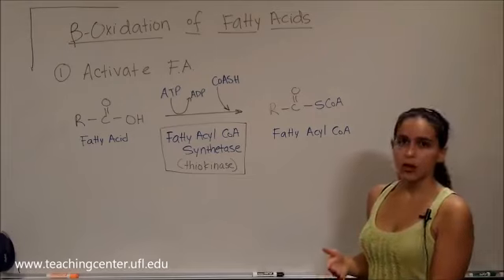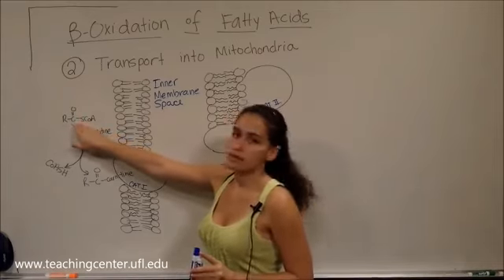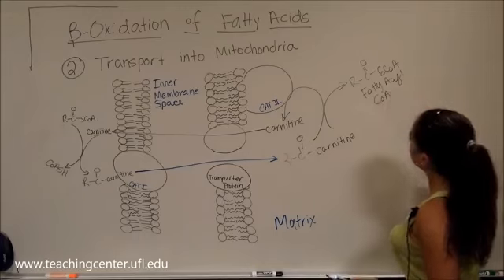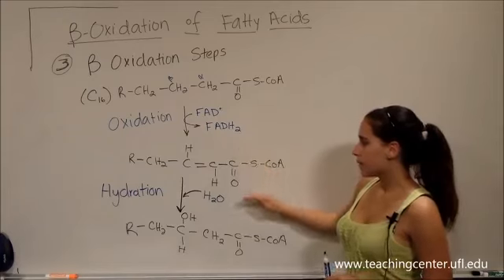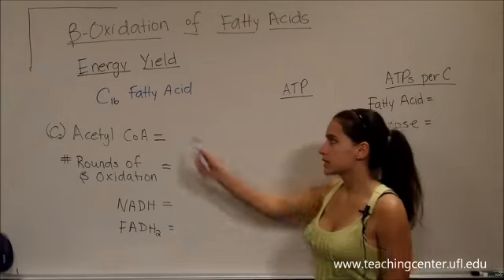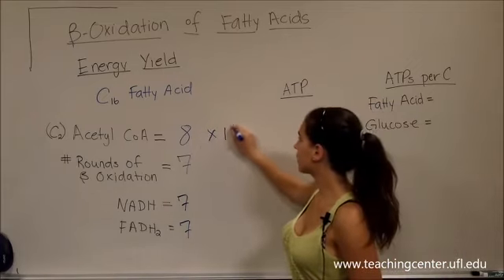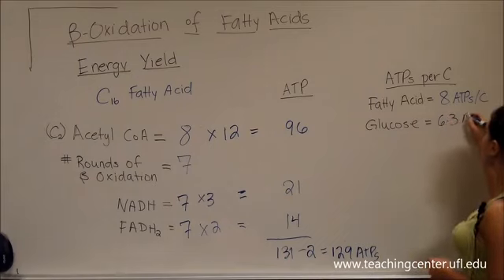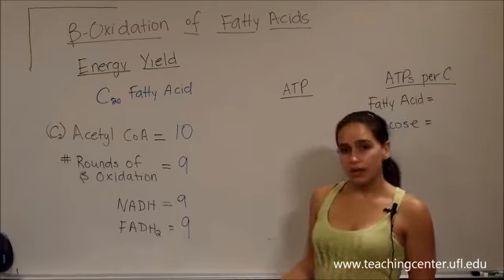Beta Oxidation of Fatty Acids/बीटा ऑक्सीडेशन पाथवे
Beta oxidation of fatty acids